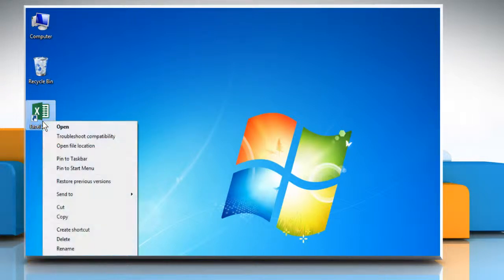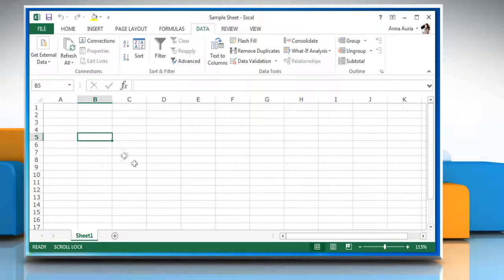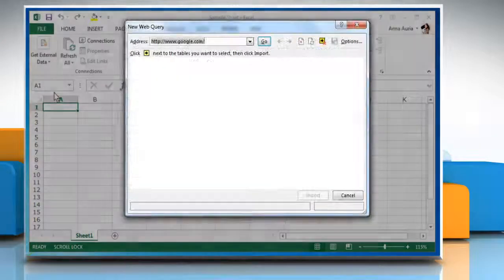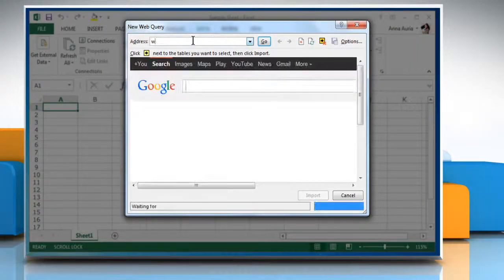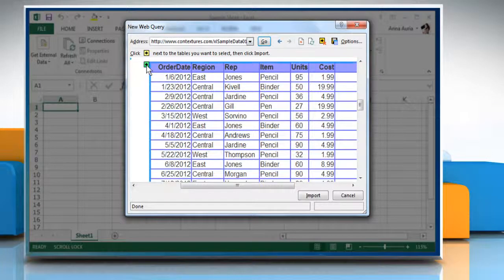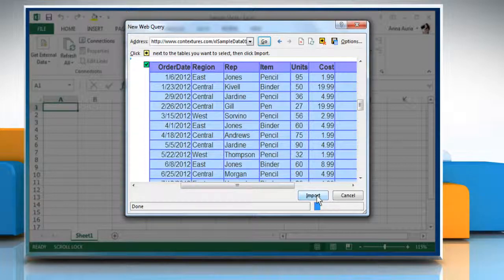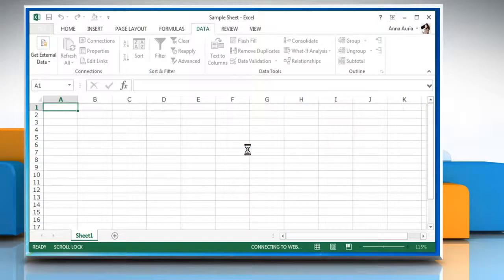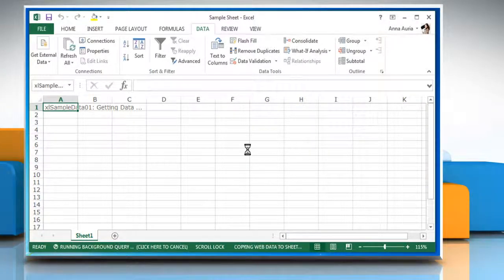How to import external data from websites into Excel 2013 spreadsheets :Tutorial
Do you want to import something that you found interesting on a website into your Microsoft® Excel spreadsheet? Watch this video and follow the steps to import external data from websites into Microsoft® Excel 2013 spreadsheets.